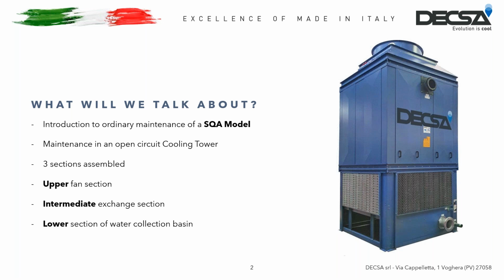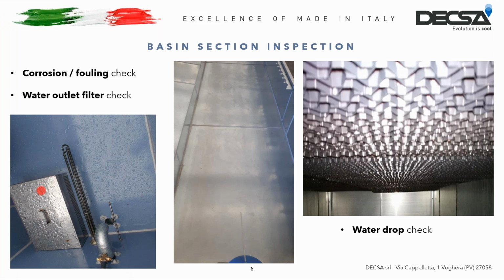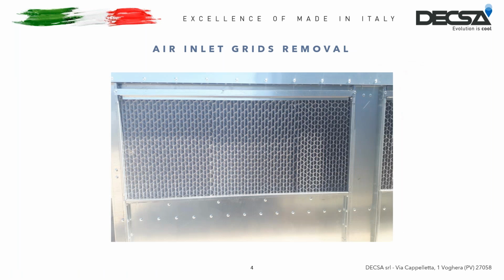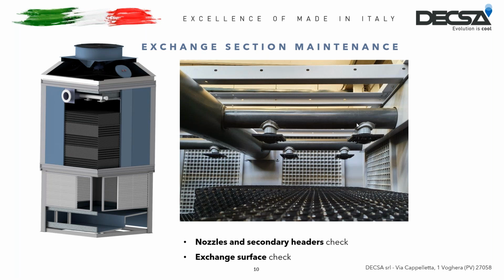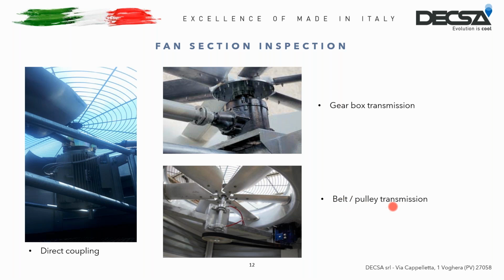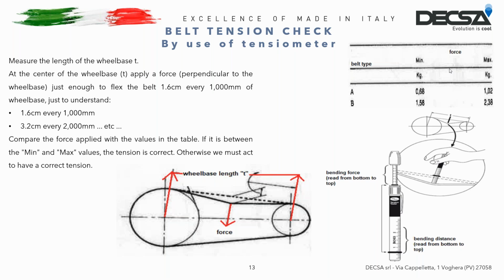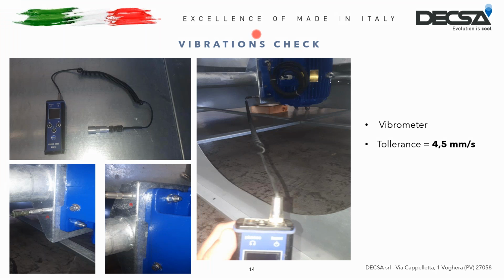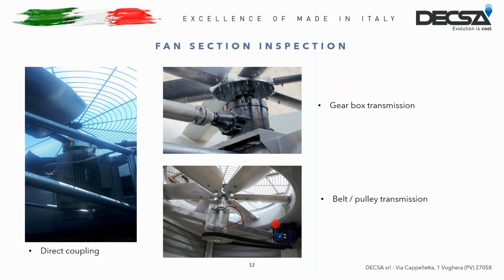Cooling tower maintenance: SQA series | DECSA [webinar]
Cooling tower maintenance: which activities should you carry out on an SQA open circuit cooling tower?

SQA is the new open circuit cooling tower designed by Decsa specifically for the industrial market, characterised by the use of industrial water even partially polluted by suspended solids.

During this last appointment focused on the ordinary maintenance of Decsa cooling systems, Stefano Pernetti from Service Department will present the activities to guarantee proper maintenance of this new open circuit cooling tower.

Below are the points on which we will focus:

- Introduction to the ordinary maintenance of an EQS
- Maintenance in an Open Circuit Cooling Tower
- Ordinary maintenance: 3 assembled sections
- Maintenance of the lower section water collection basin
- Maintenance of the intermediate exchange section
- Maintenance of the upper ventilating section
- Questions from participants

To join the webinar, simply fill in the registration form at the following link: